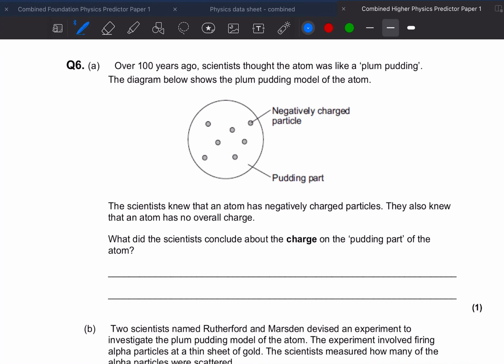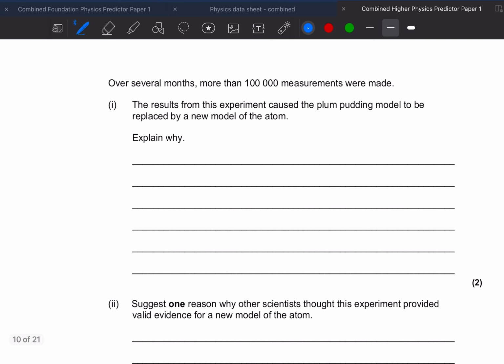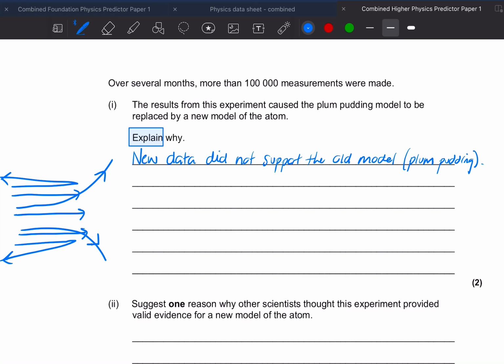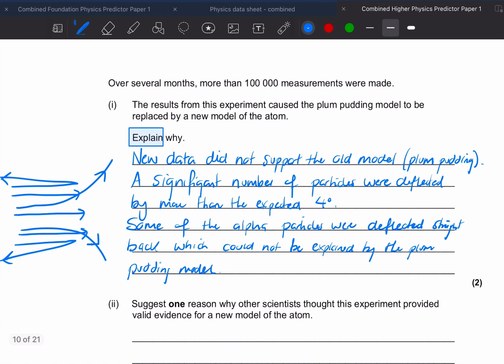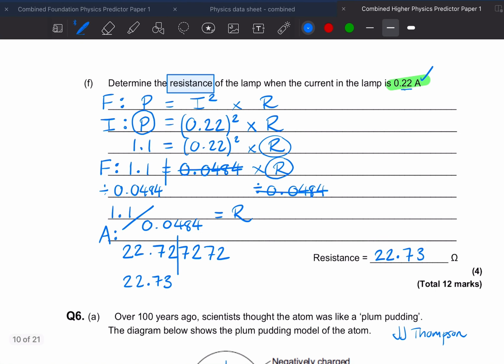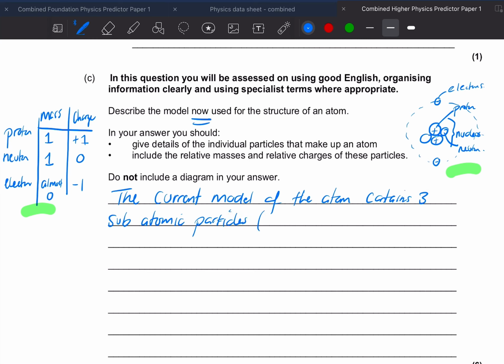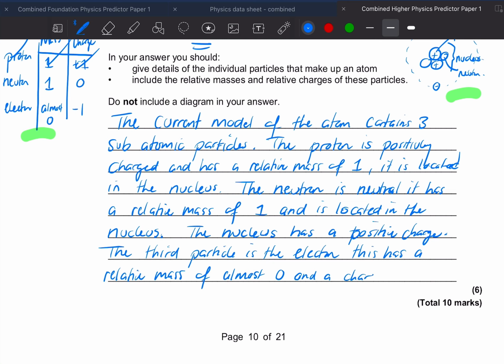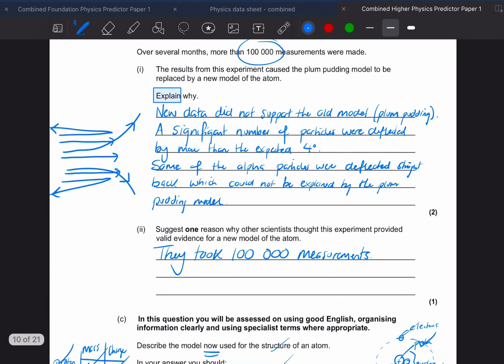Q6 (Models of the atom) GCSE Combined Science (Physics) predicted exam 2022 AQA (H)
Walkthrough of how to answer questions on models of the atom including the plum pudding and how it had to be changed following the gold foil experiment.